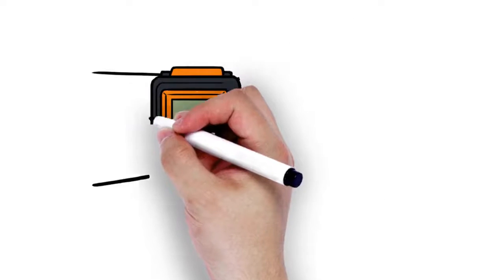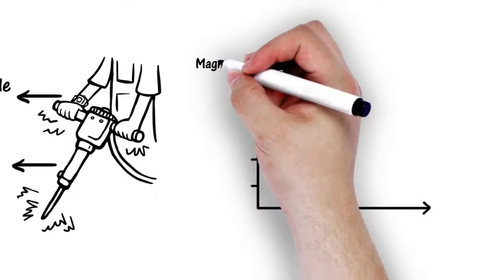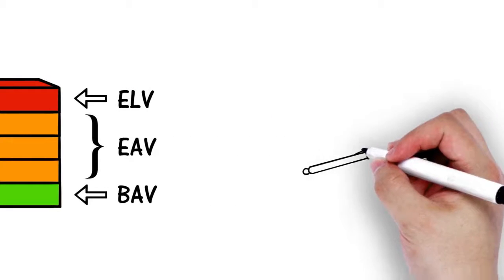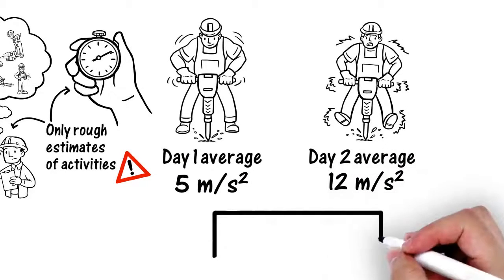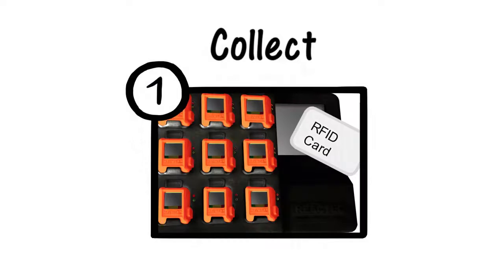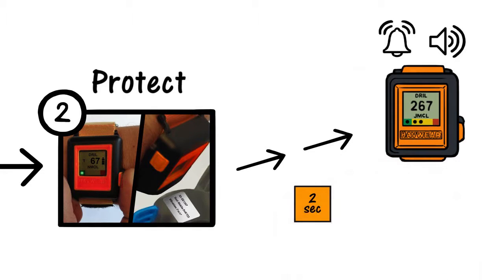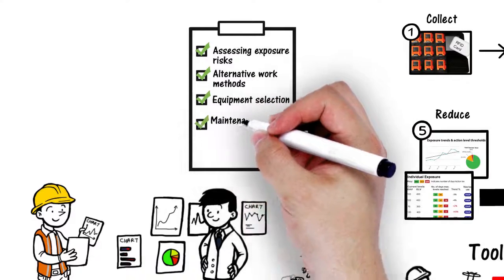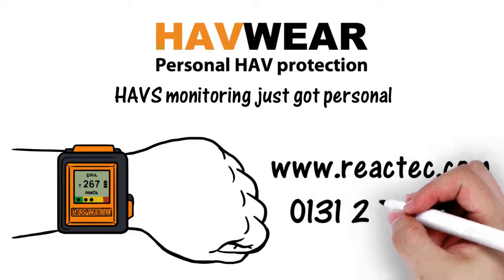Reactec HAVwear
The HAVWEAR is wrist mounted to provide a truly personal monitoring experience. It calculates and displays in real-time HSE exposure points to inform the wearer of their exposure to vibration. Sound and vibration alerts also inform the wearer of incremental increases in exposure and action thresholds exceeded.

The HAVWEAR is ground breaking due to its dual ability to calculate HAVs exposure points using either pre-defined tool vibration magnitude or the wearers wrist vibration.